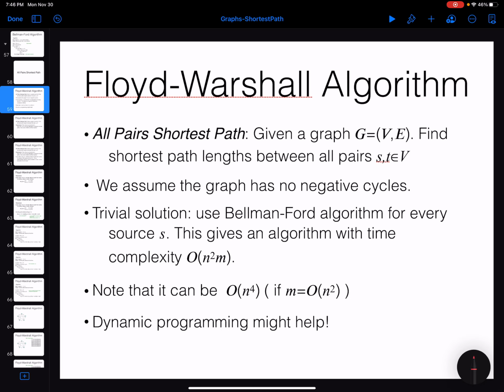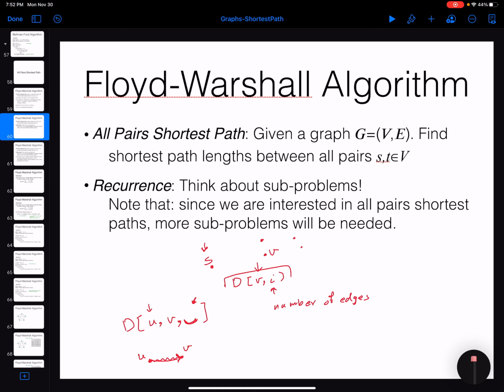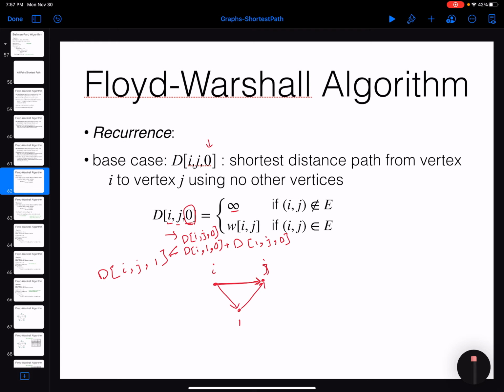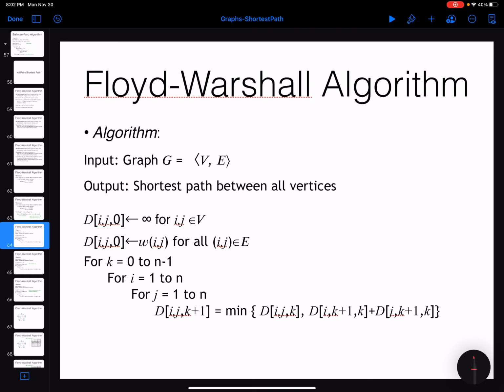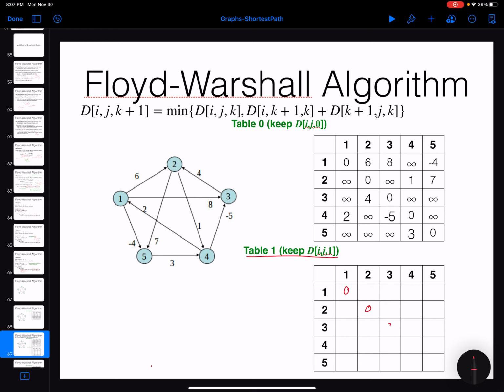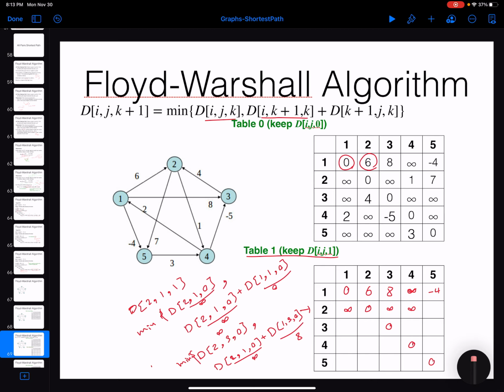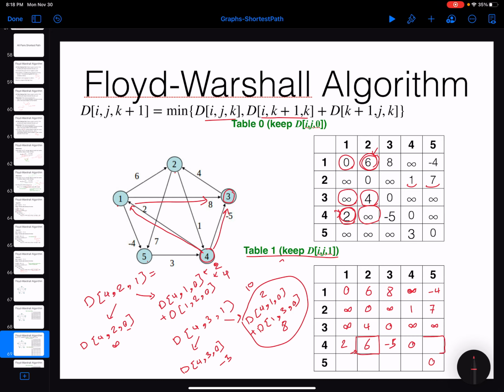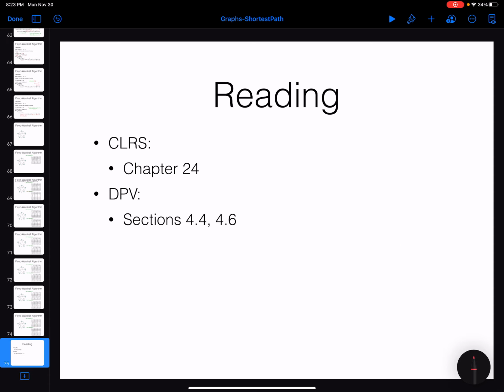COMP359 - Design and Analysis of Algorithms - Shortest Path - Part3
All pairs shortest path